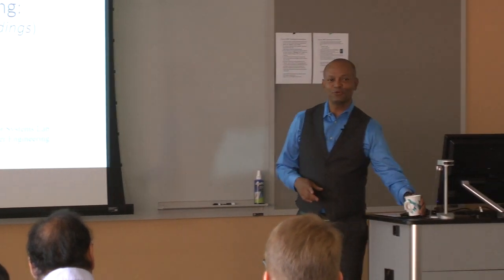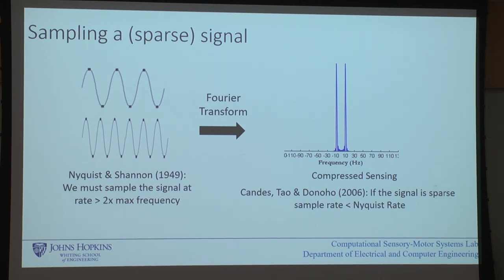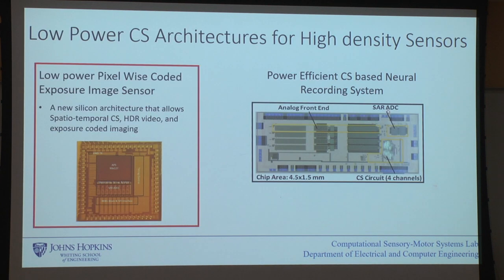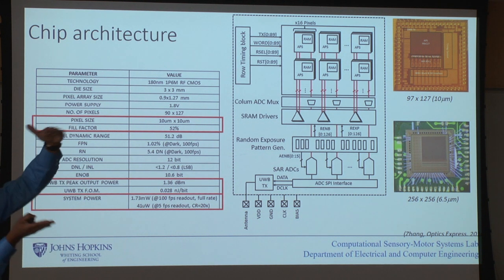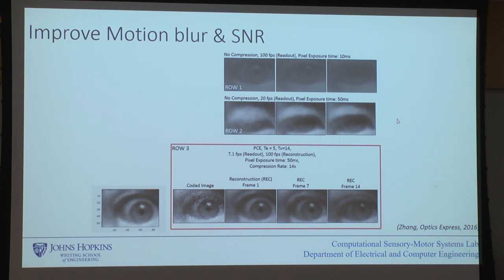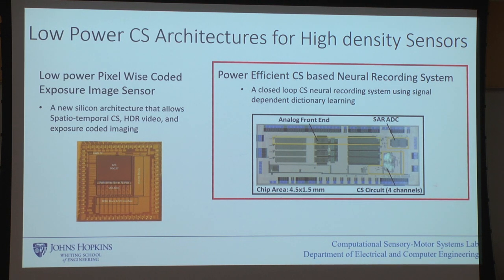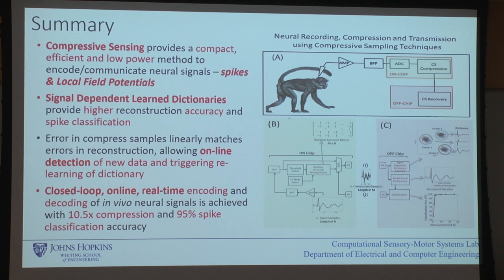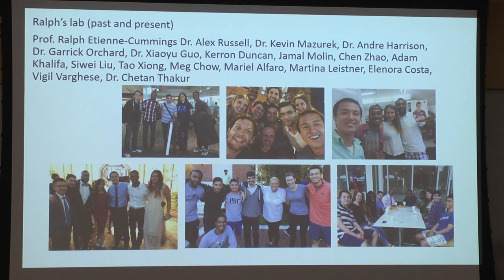Distinguished Lecture: Ralph Etienne-Cummings - April 20, 2018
The Department of Electrical and Computer Engineering at Iowa State University welcomed Ralph Etienne-Cummings, Professor and Chair of Electrical and Computer Engineering at Johns Hopkins University. He spoke on Friday, April 20, 2018, and gave a presentation entitled, "Hardware Compressive Sampling: Communicating Videos over Narrow Data Pipes."